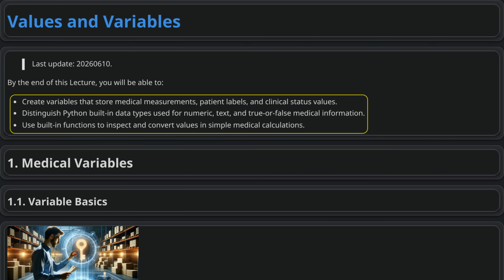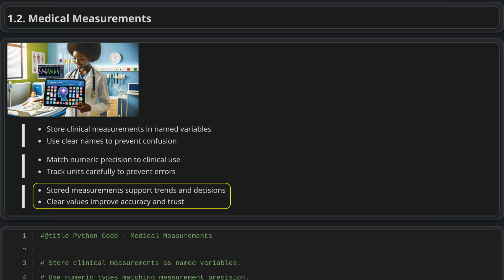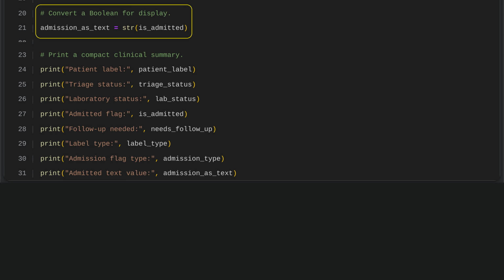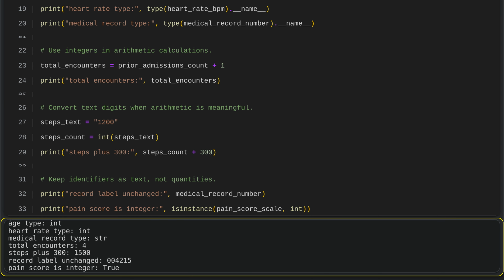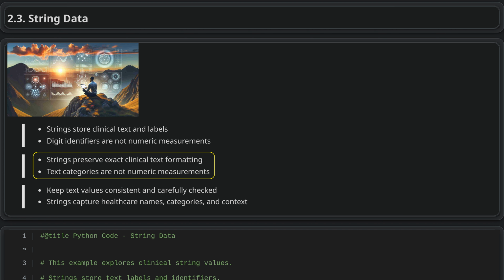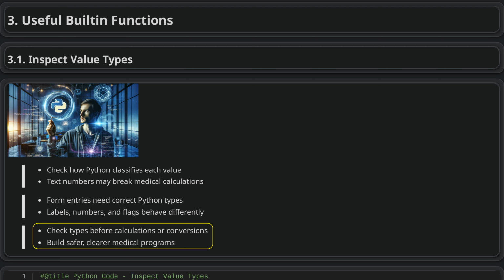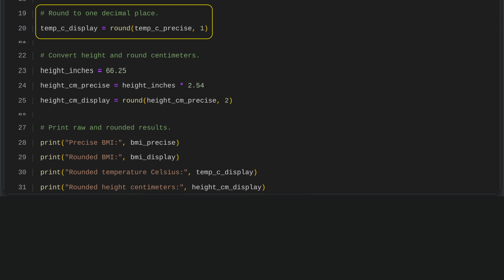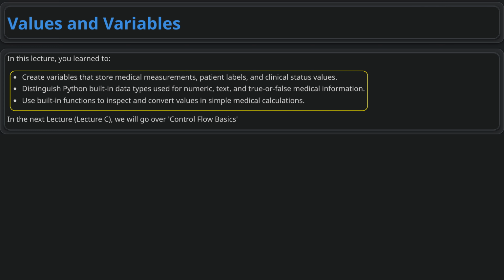Python Foundations, Values & Variables, 01B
🚀 Course: Python for Medicine
🔁 Module 01: Python Foundations
🧠 Lecture B: Values and Variables

🚀 Python variables and data types for medical data are explained in this beginner tutorial, helping you store, inspect, convert, and display clinical information clearly. Learn how variables represent patient labels, vital signs, medical measurements, clinical status values, integers, floats, strings, and Boolean flags in practical healthcare examples. This lecture also demonstrates Python built-in functions including type, isinstance, float, int, round, and len for checking data types, converting values, calculating BMI, rounding results, and validating patient codes or temperature readings. Watch to build a safer foundation for clinical data handling before moving into control flow basics.